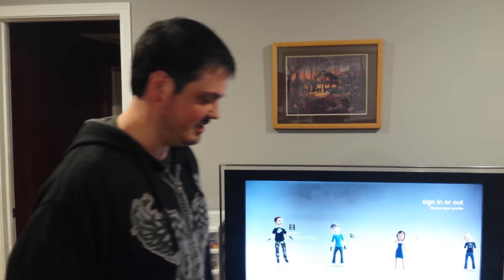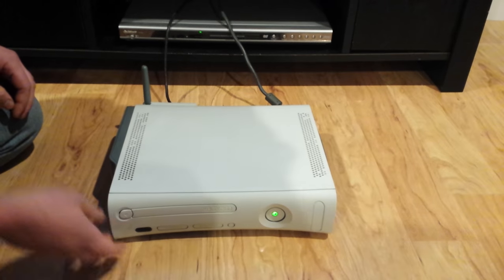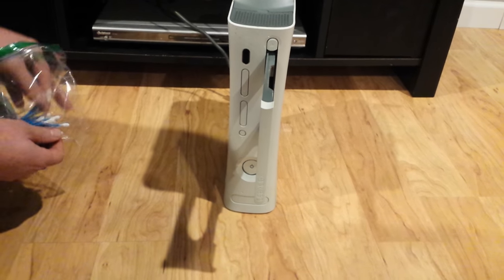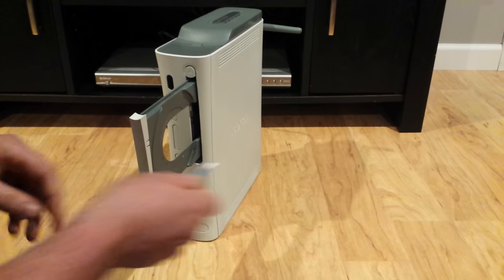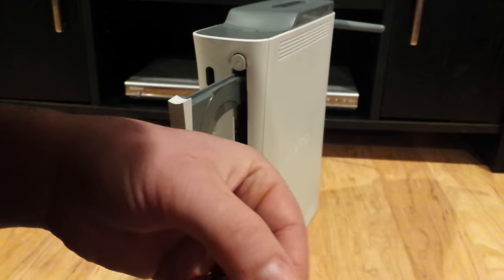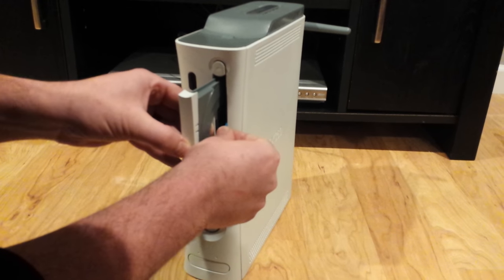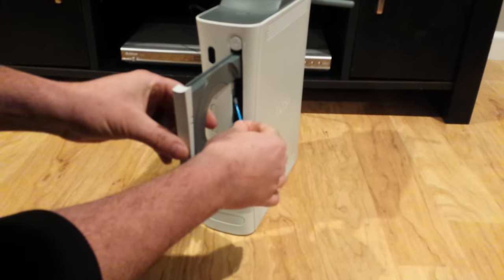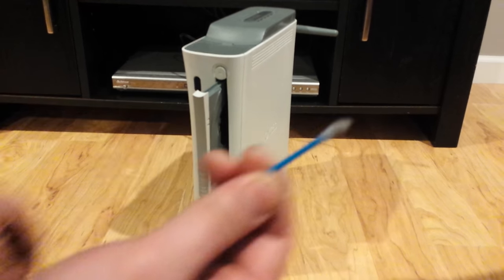How to fix Xbox 360 stuck disc tray, EASIEST WAY EVER!!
This is the easiest way to fix a stuck Xbox 360 disc tray. No disassembly, no removing parts. All you need is a qtip and rubbing alcohol